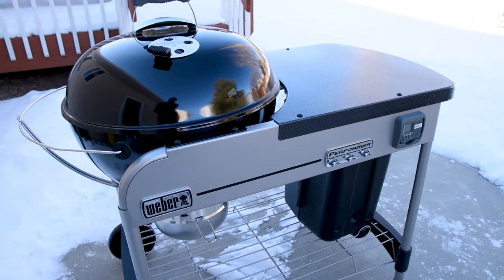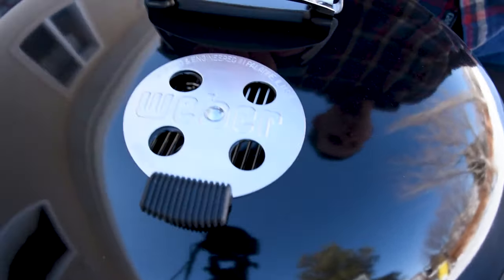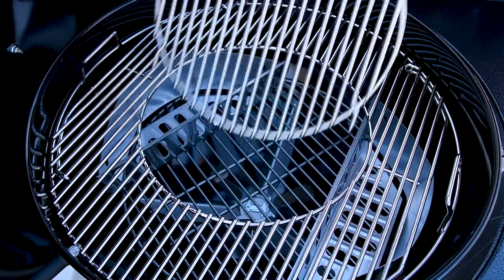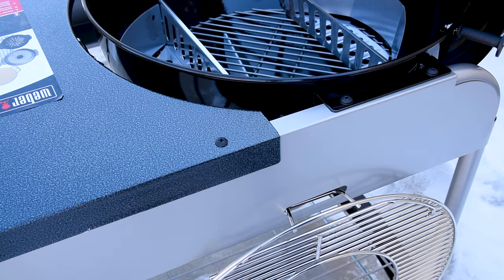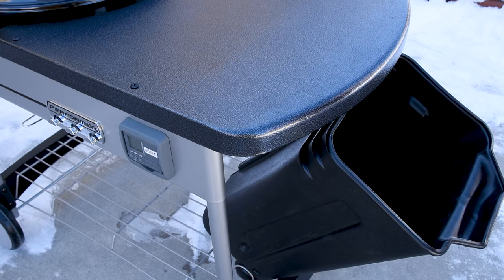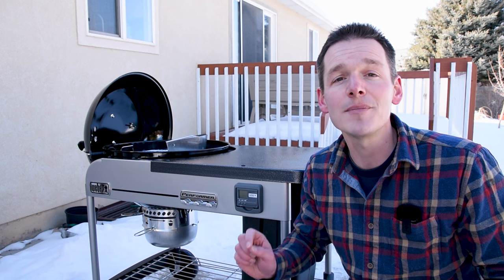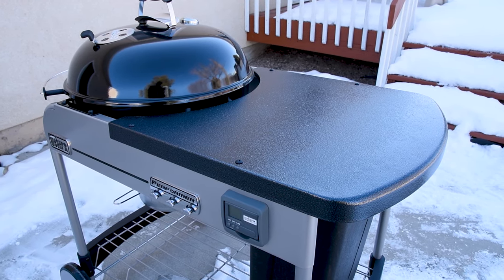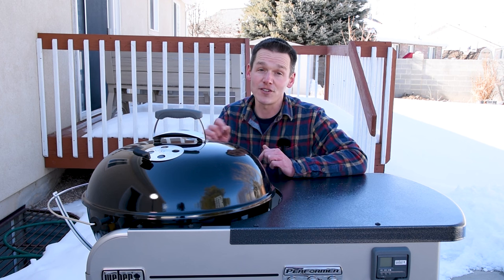Which Weber Kettle to Buy? Weber Performer vs Weber Master Touch Kettle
Most people focus on the three standard Weber kettles: the Original, Premium, and Master Touch, but there is another fancier tier called the Performer. I picked on up from the local classifieds and dig into why someone would want to buy one over the Master Touch . . . OR NOT!